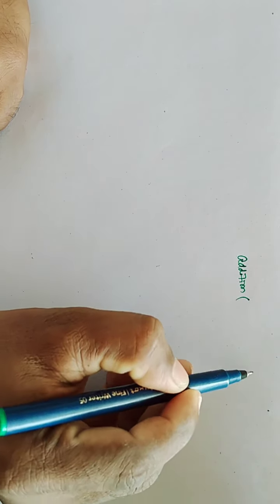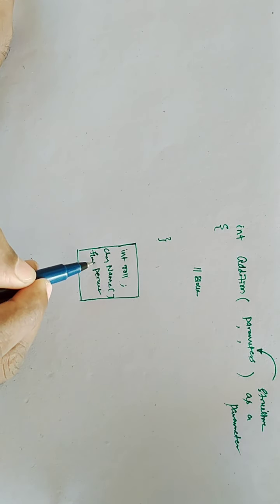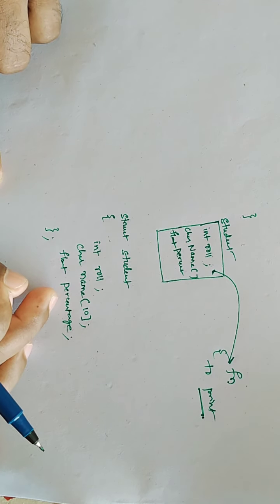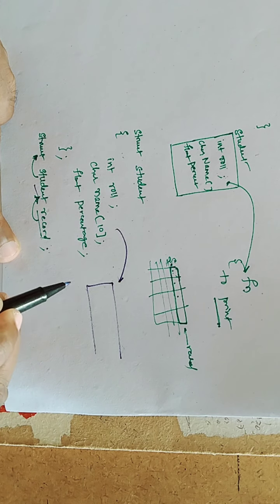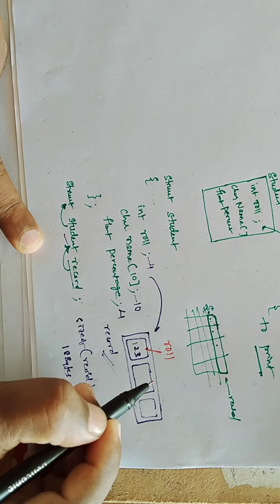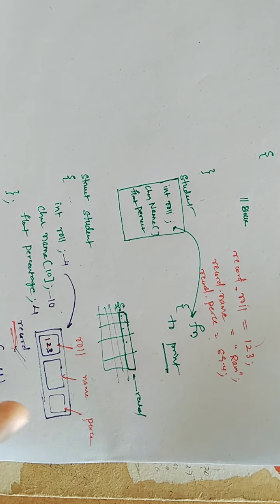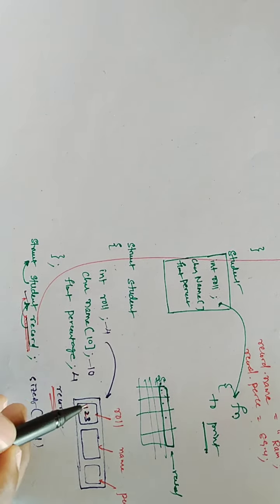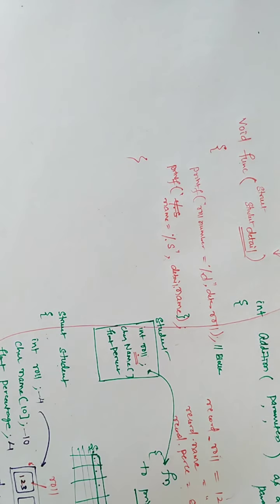passing structures to function